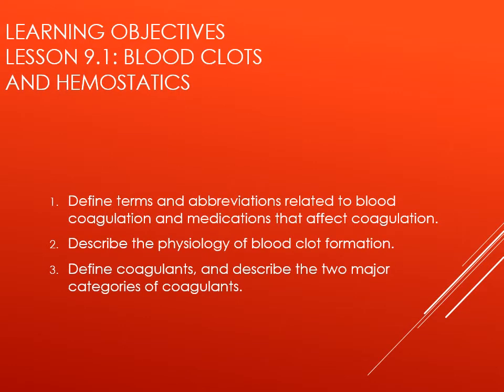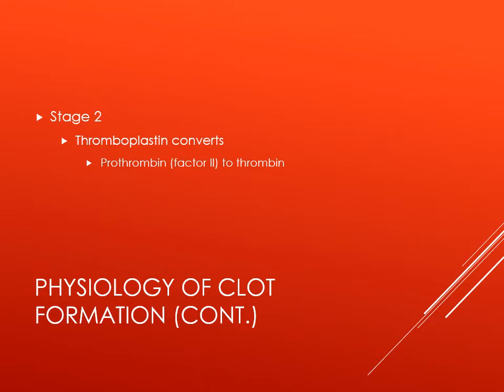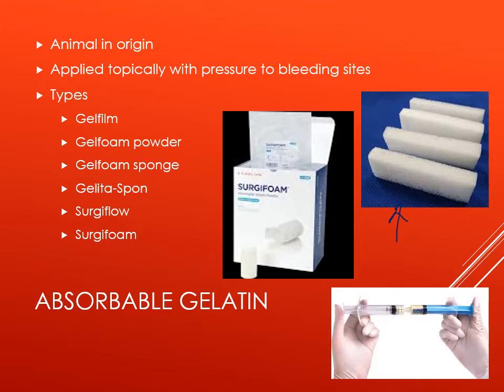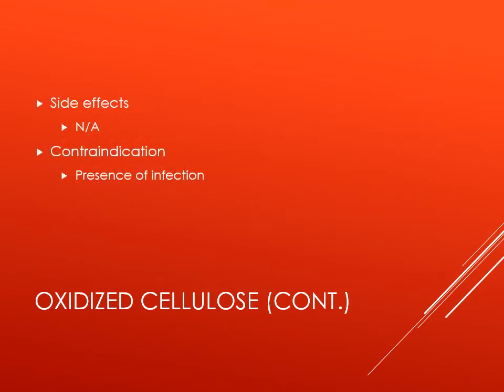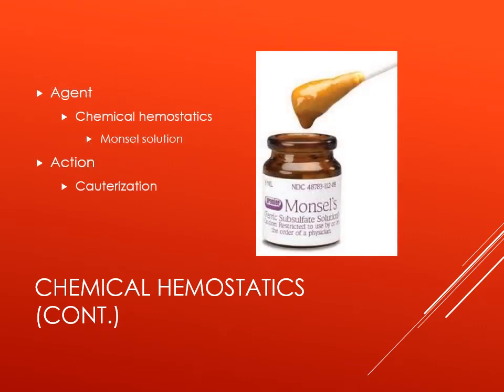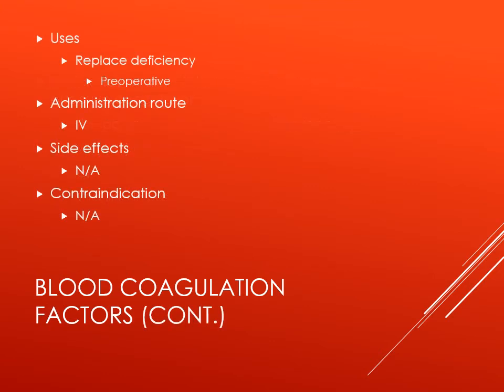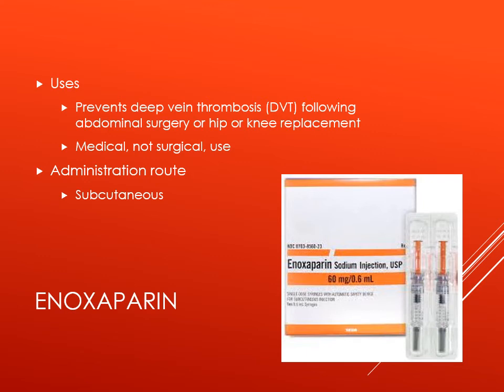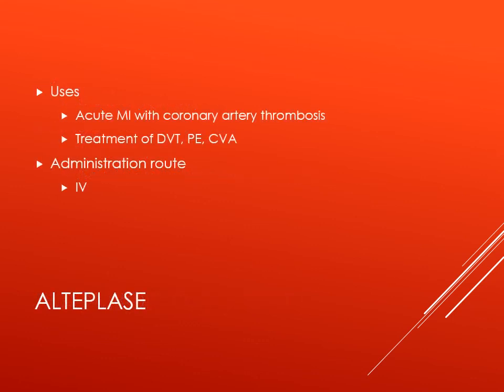Surg Pharm- Meds That Affect Coagulation